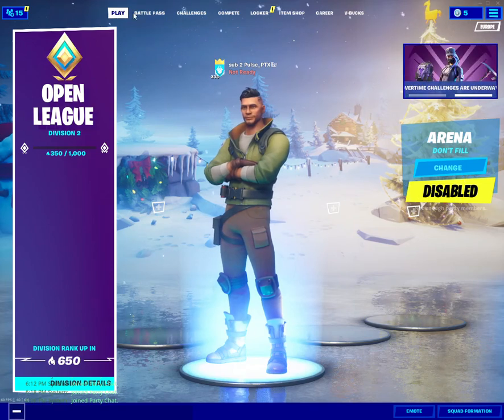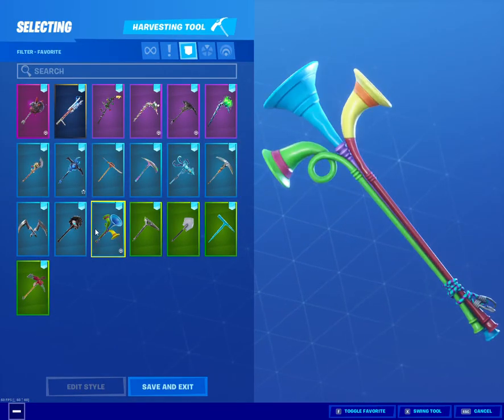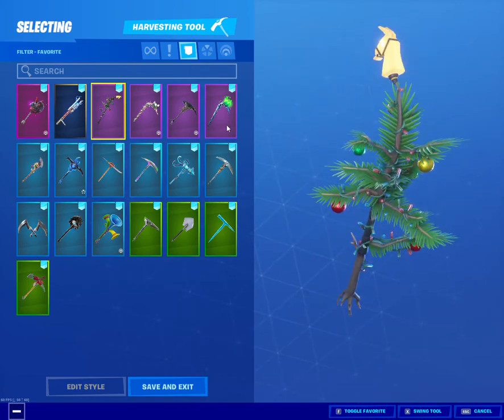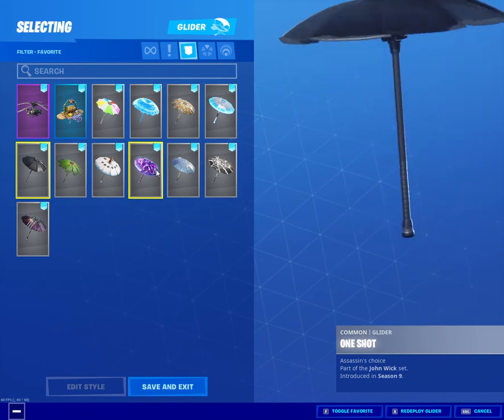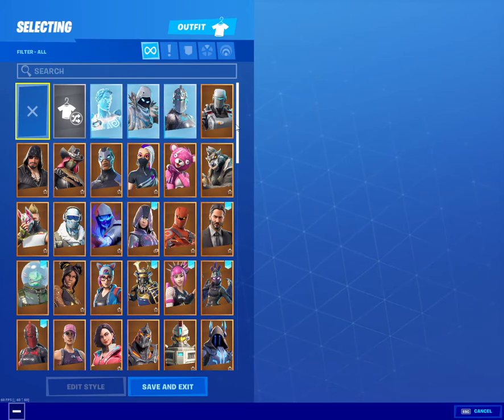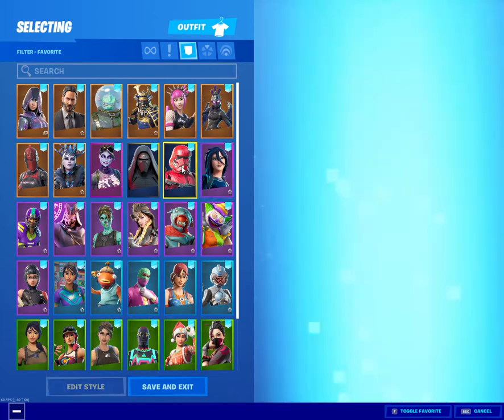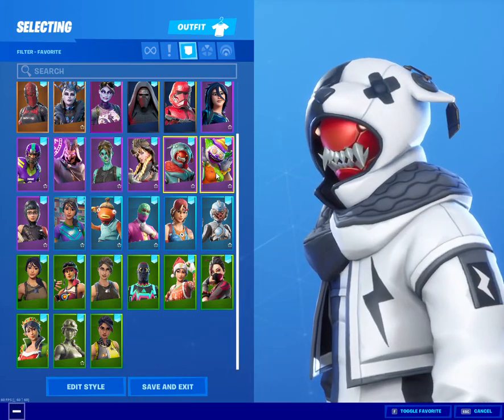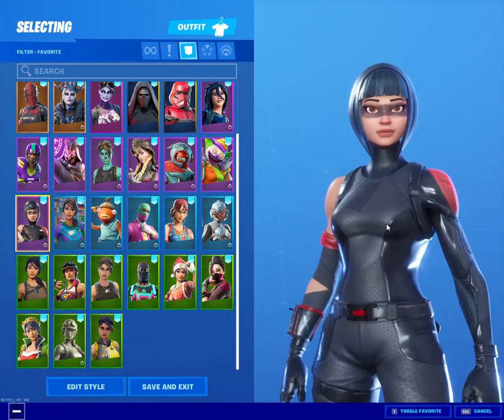20 subs special locker showcase